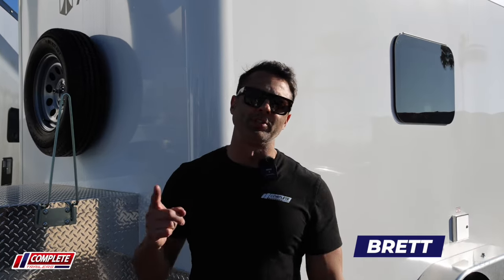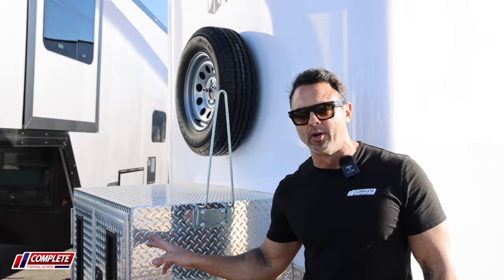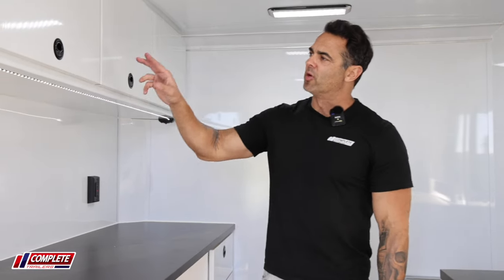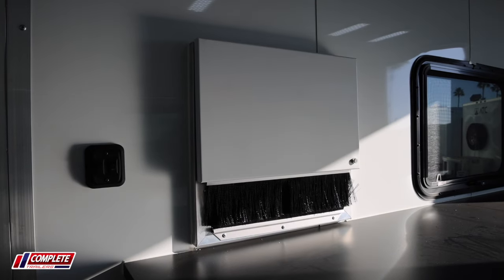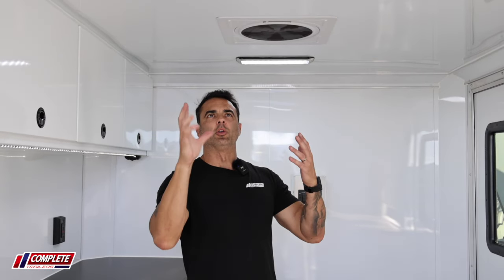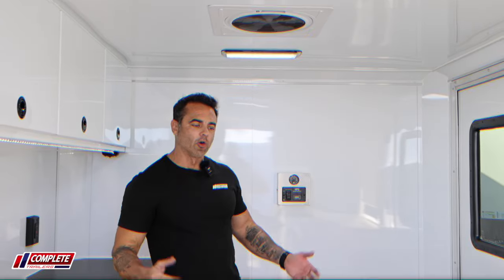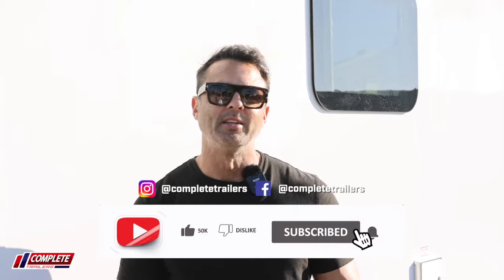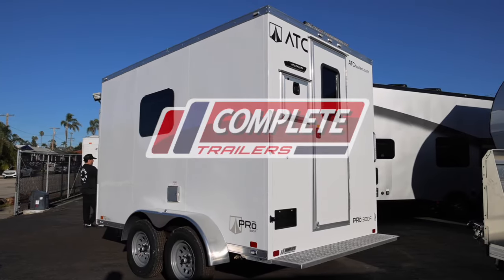Does the ATC Utility Trailer make your job SAFER & EASIER?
ATC's all aluminum Fiber Optic Splicing Trailer is fully equipment with cabinets, electrical, air conditioning and heat to give you a versatile job site trailer that will help you get the job done.